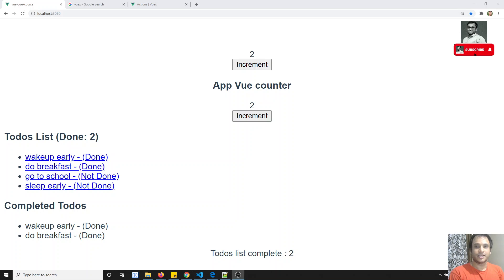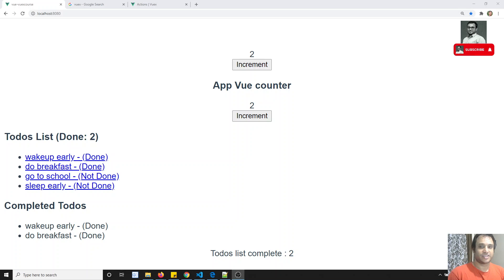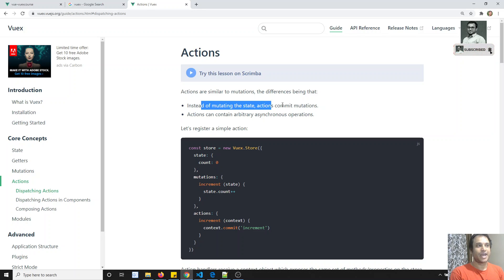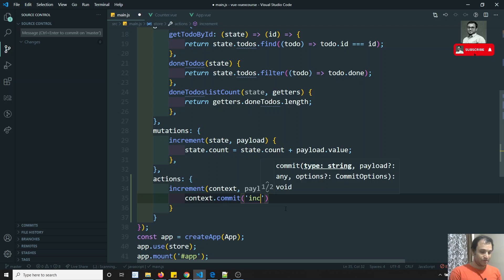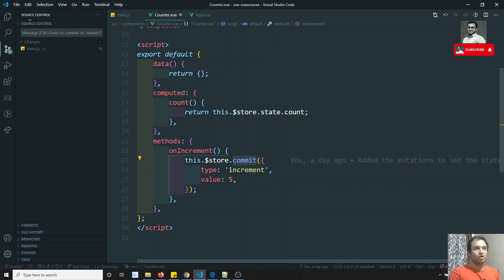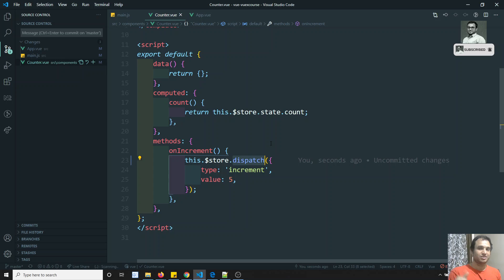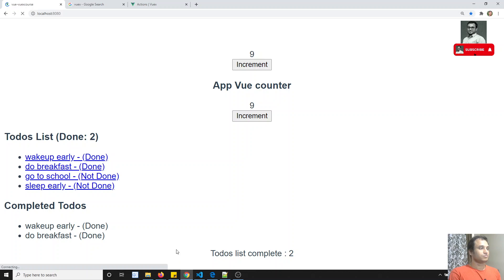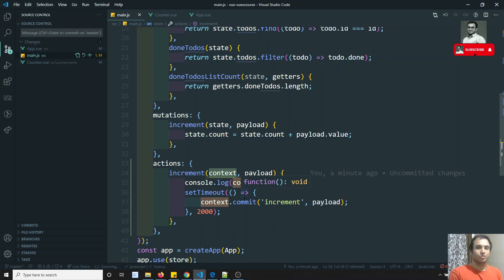77. Use Actions to run Asynchronous code in Vuex. Role of context in Actions, Vuex - Vue js | Vue 3.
Hi Friends
In this video, we will see how to use actions to run asynchronous code in Vuex. Also, understand the concept of context in vuex in Vue js | Vue 3.